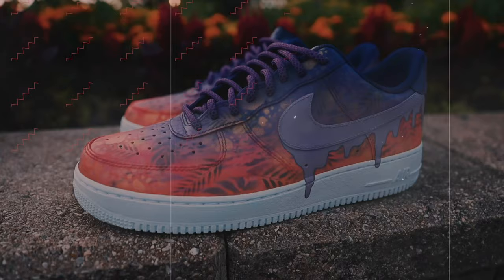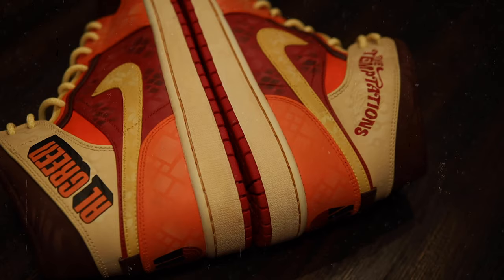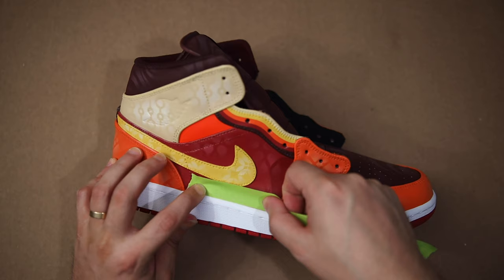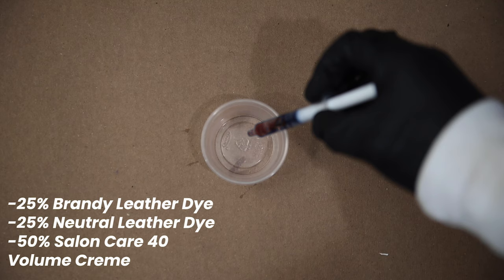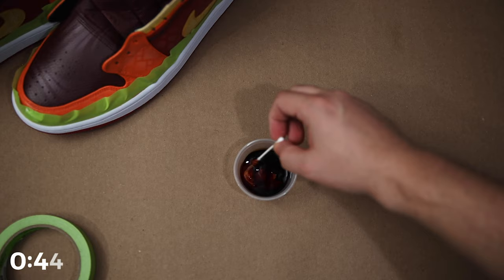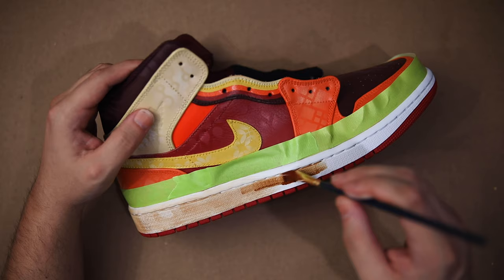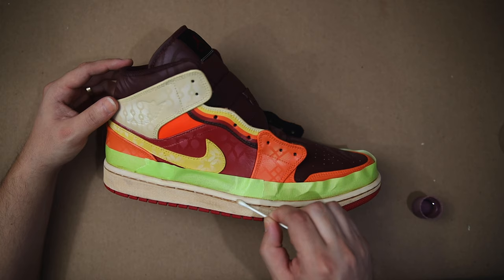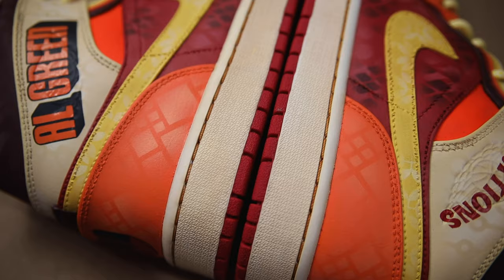How to AGE & DYE Your Soles for that VINTAGE Look!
How to AGE & DYE Your Soles for that VINTAGE Look! Whether you're going for that classic 1985 Jordan 1 look or just want to give your sneakers midsoles that weathered feel this is a super easy trick to follow!

Salon Care 40 Volume Creme

The BEST Airbrush
The Brushes we use
My Favorite Vinyl
Detail Sander
Sandpaper Pack
Preferred Tape
Scotch-Brite Pads
My Favorite Finisher (Matte 4-Coat)
Silhouette Cameo (Stencil Cutter)

- Dillon & Jason